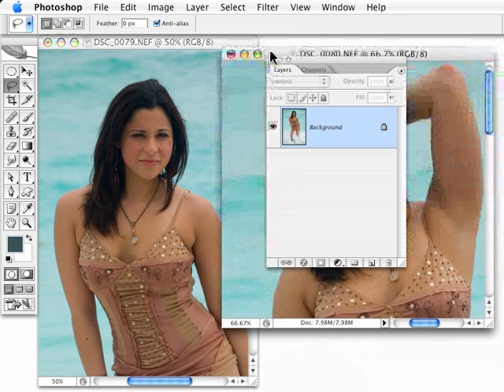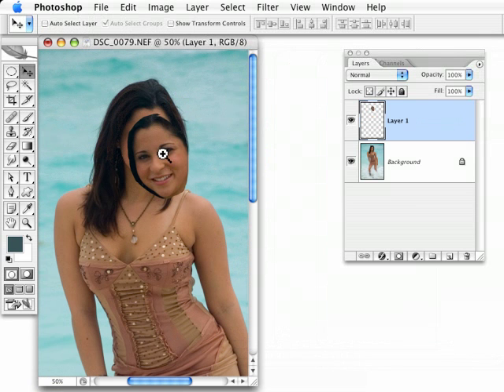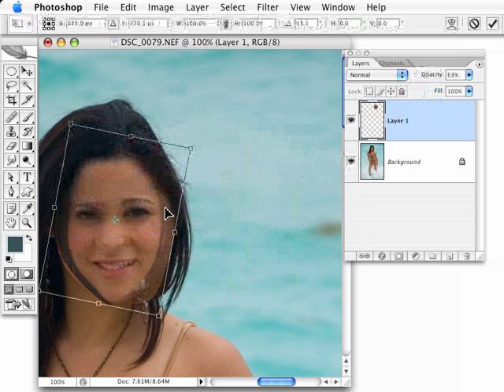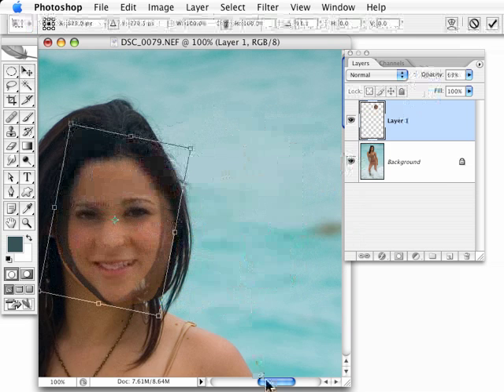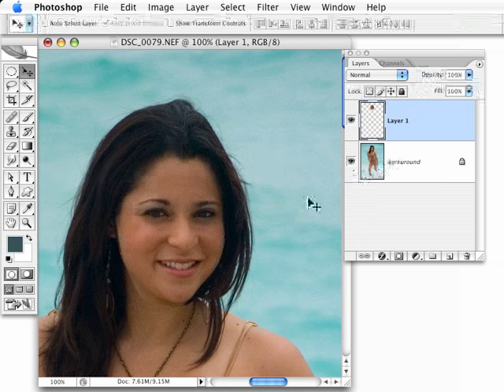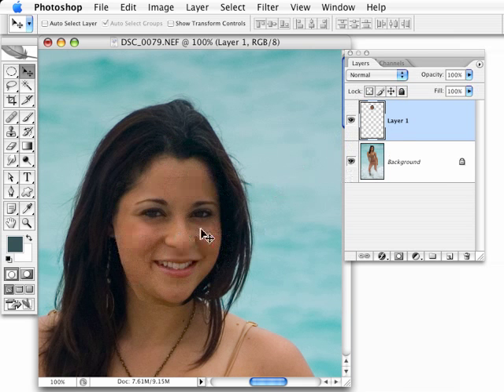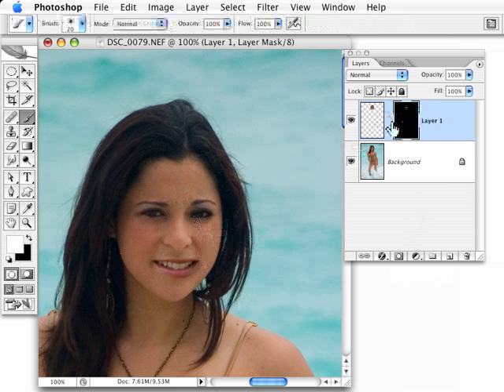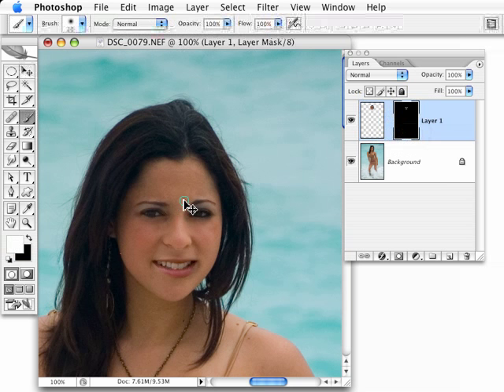Changing Expressions - photoshop tutorials